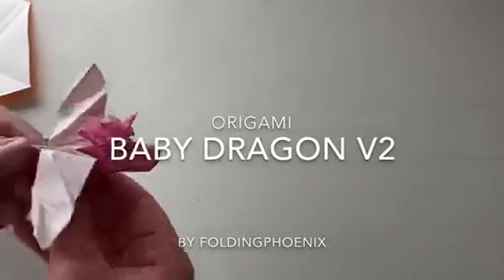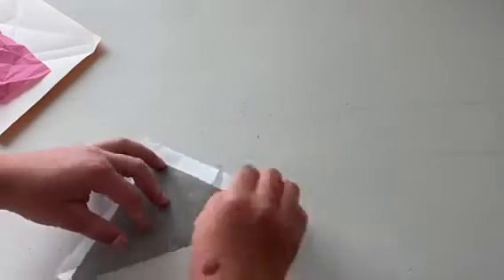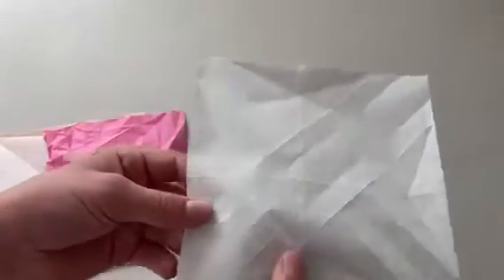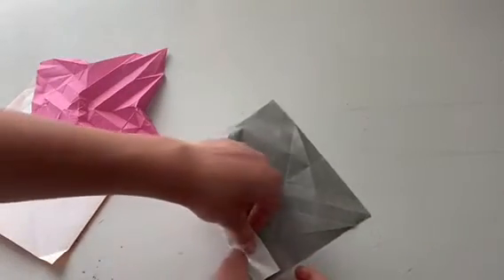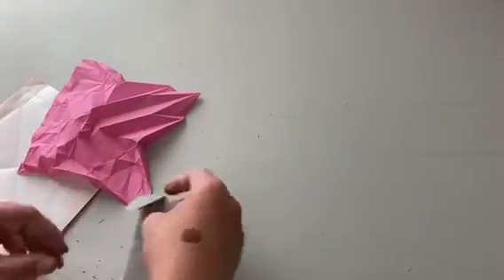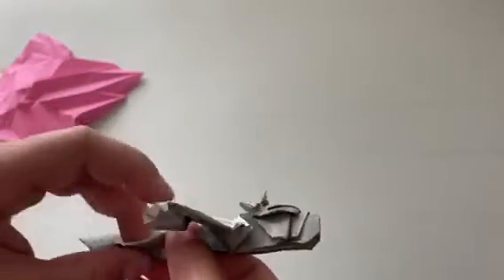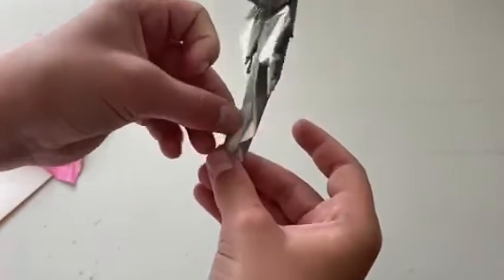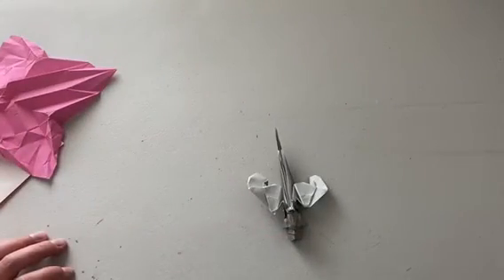Origami baby dragon V2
baby dragon V2